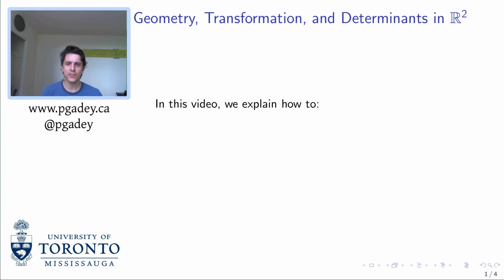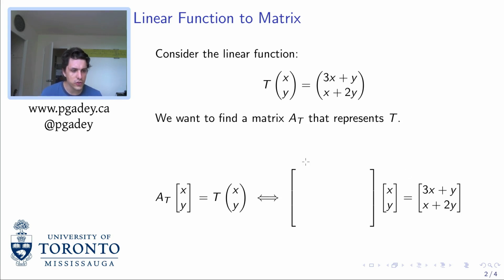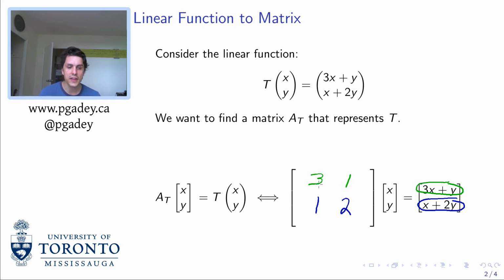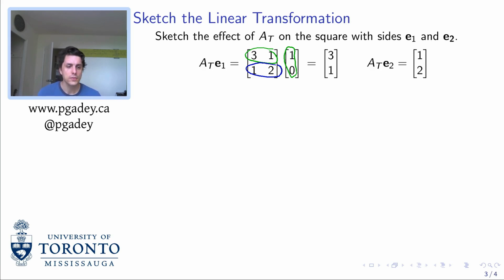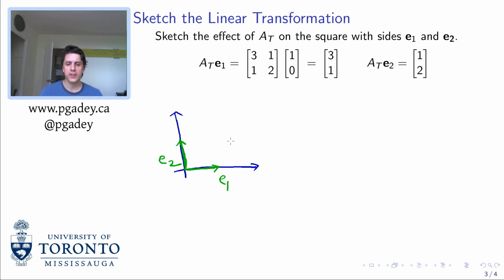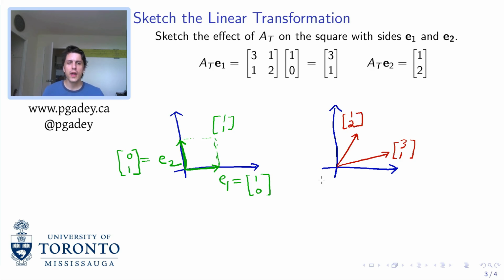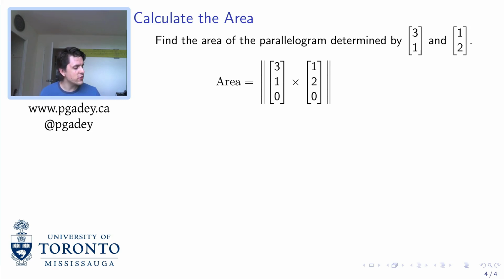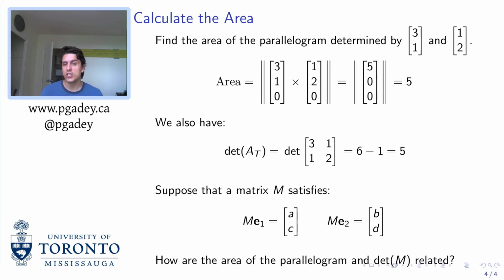Geometry, Transformation, and Determinants in R^2